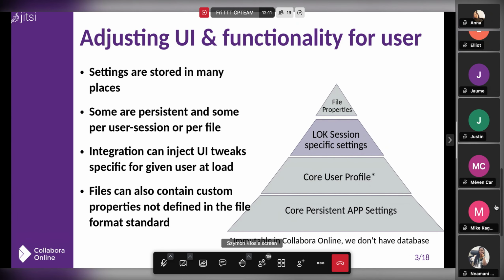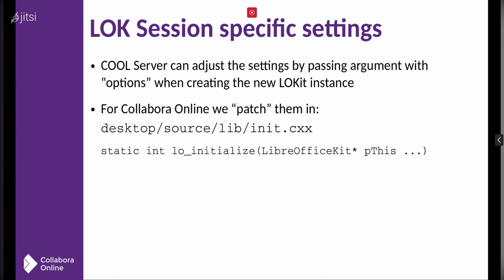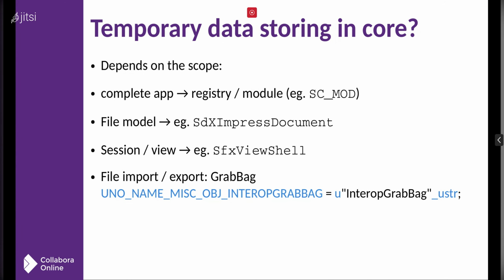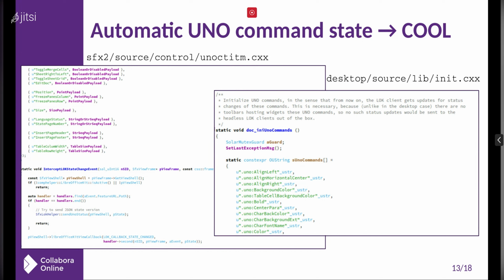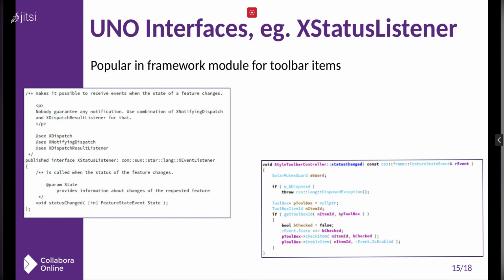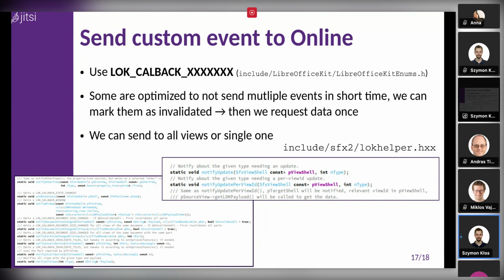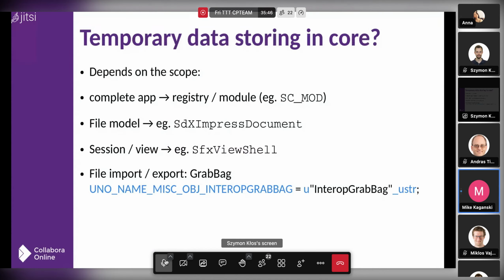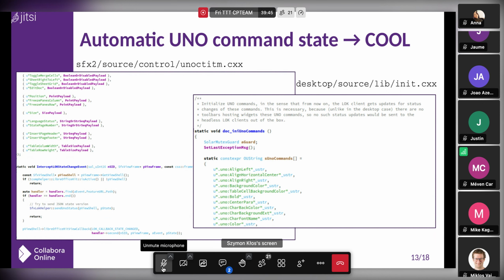TTT - Broadcasting and Storing Data - Szymon Klos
In today's Tea Time Training, Szymon Klos gives a technical talk about broadcasting and storing data.